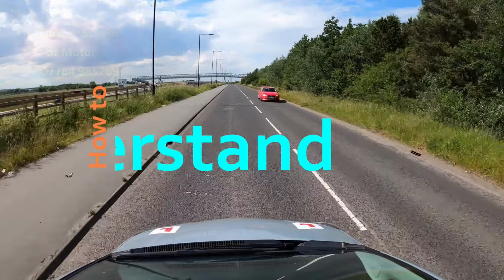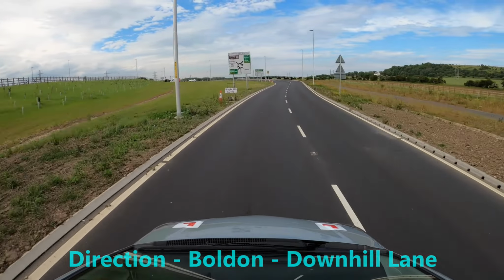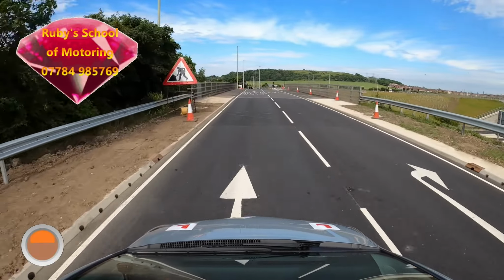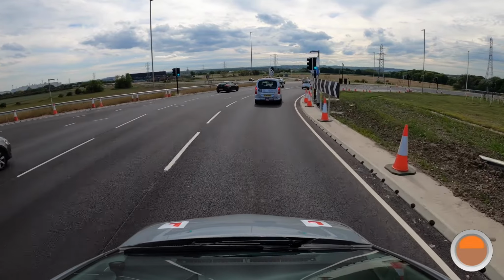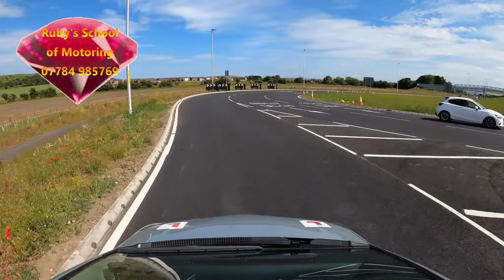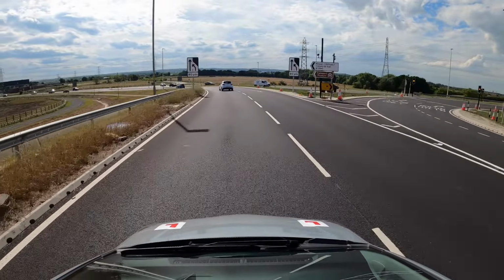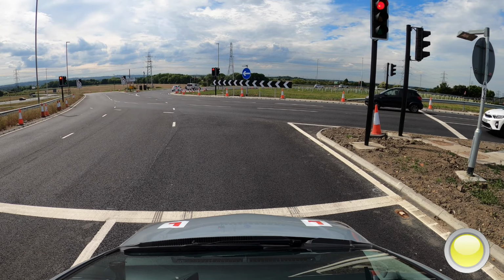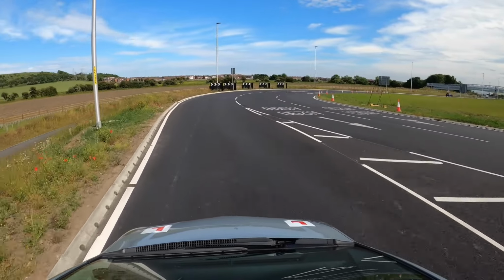Downhill Junction A1290 A19 Rubys School of Motoring 062022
Sunderland Spiral Roundabout Tutorial

DOWNHILL LANE JUNCTION
A1290/A19

Helping you understand the Junction from different approaches

Discuss with your Driving Instructor

Made for Ruby's School of Motoring by Only Automatic Video Productions